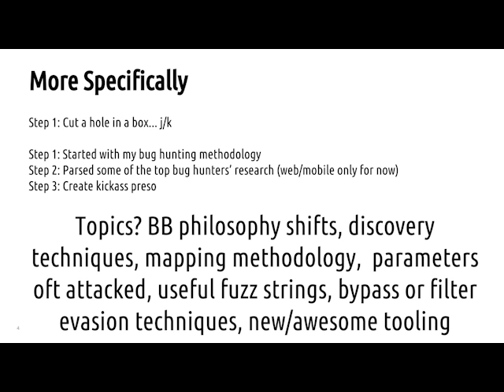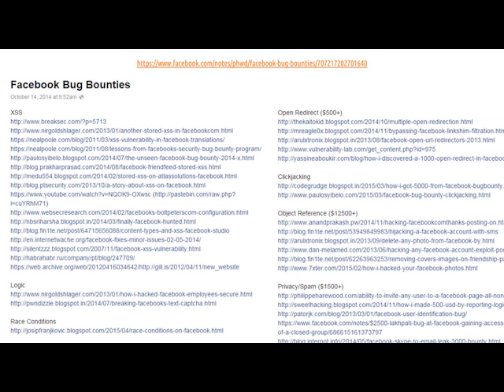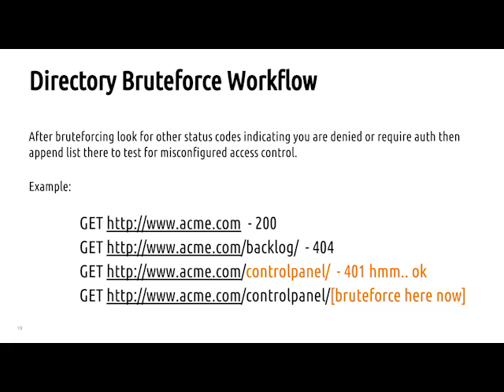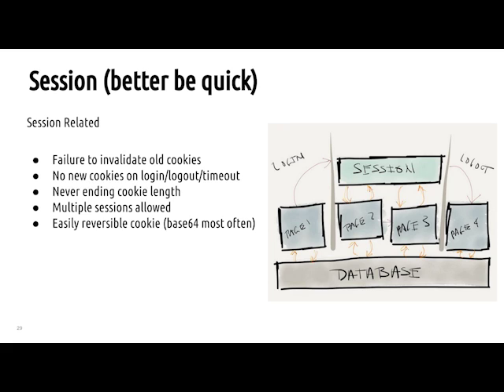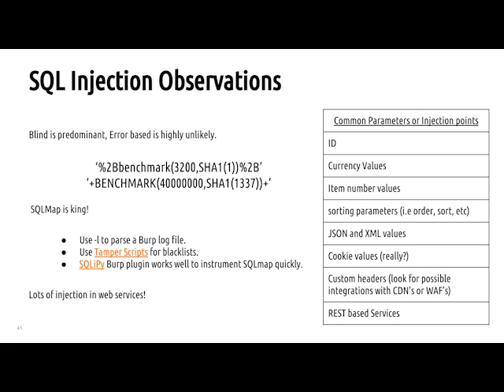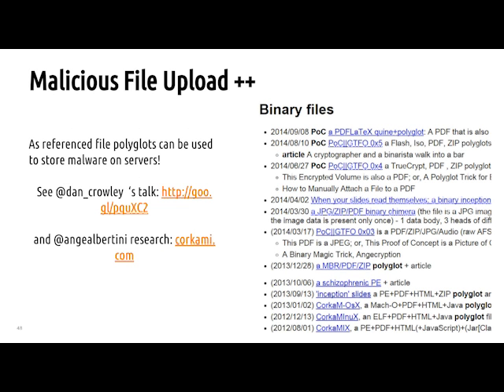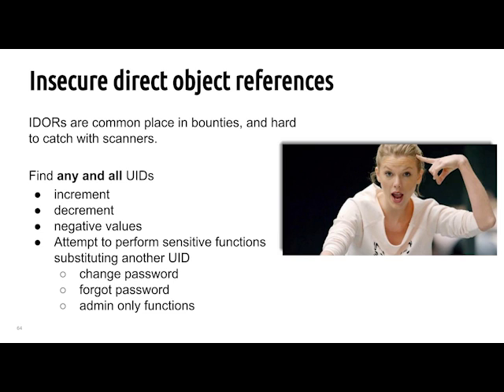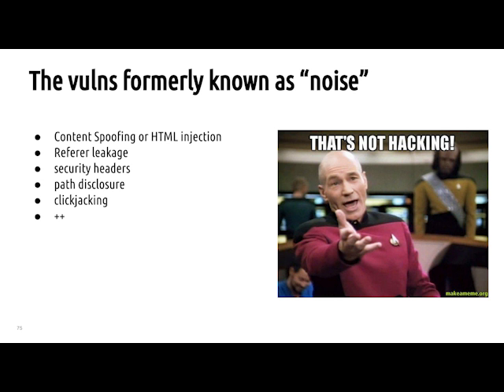How To Shot Web - Jason Haddix's talk from DEFCON23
Jason Haddix explores successful tactics and tools used by himself and the best bug hunters. Practical methodologies, tools and tips that make you better at hacking websites and mobile apps to claim those bug bounties.